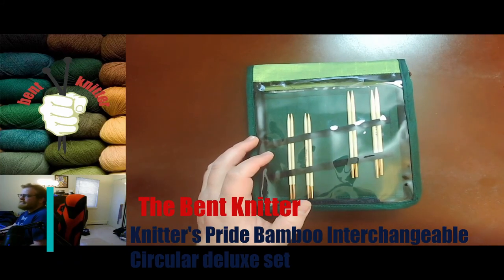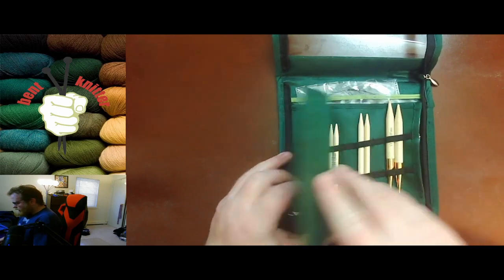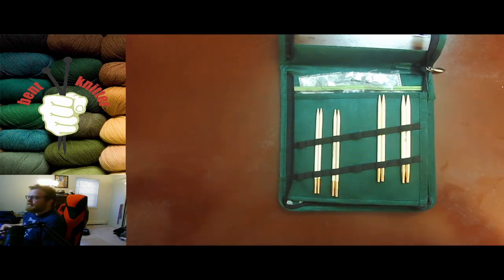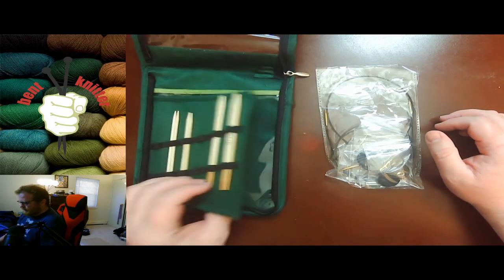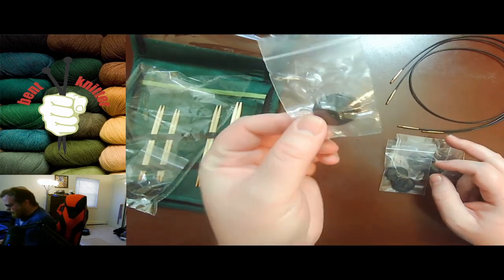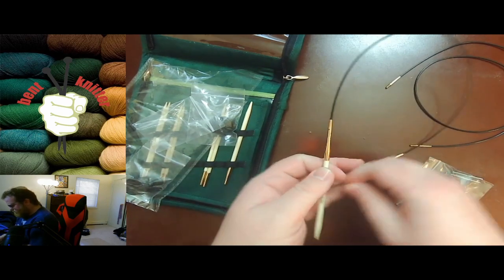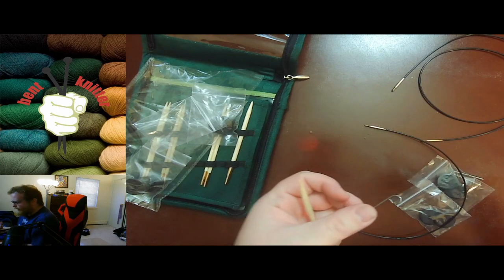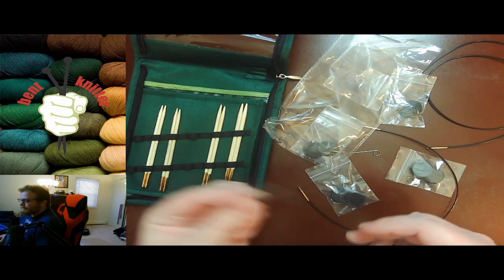Knitter's Pride; Bamboo Interchangeable Circular Deluxe Set Review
I'm now on Redbubble, come check it out: thebentknitter.redbubble.com

This week we are going to take at a interchangeable circular set from Knitter's Pride. This is my first interchangeable set in years so I was excited to get my hands on the set. I got the set from Webs yarn store over at yarn.com.  The price for the full set is $77.89.